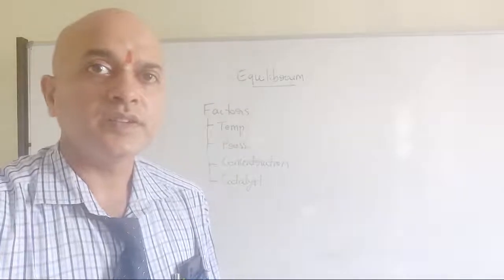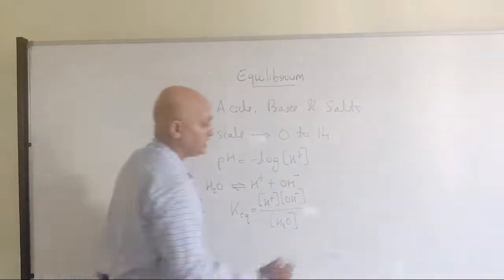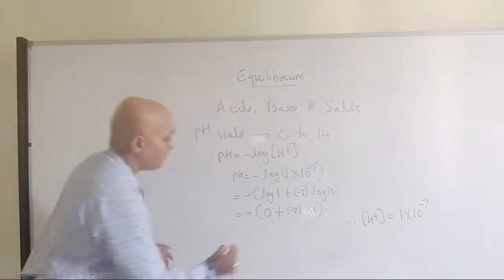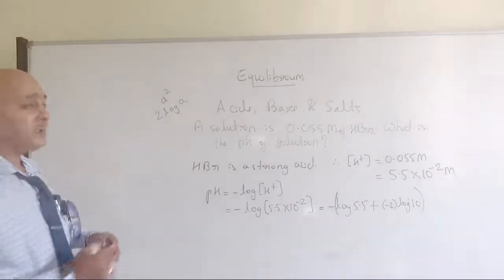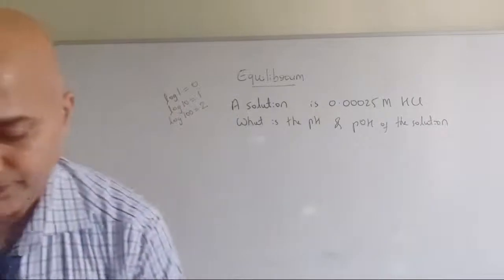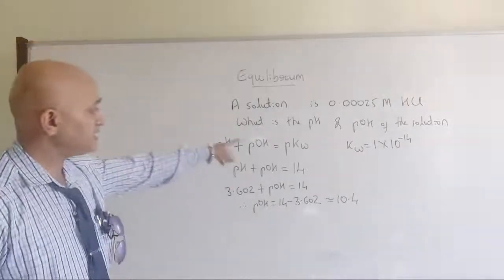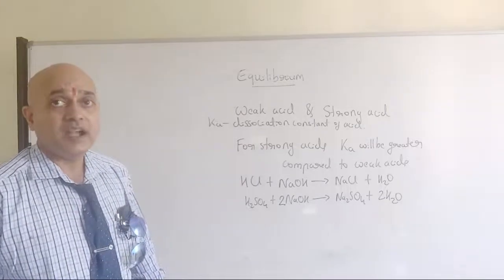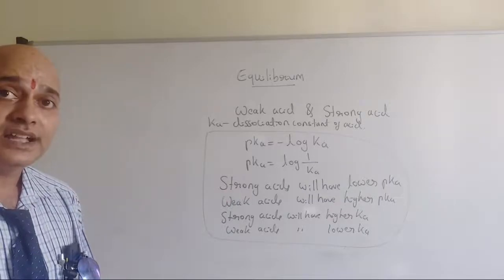Learners Digital | Chemistry | Equilibrium 2